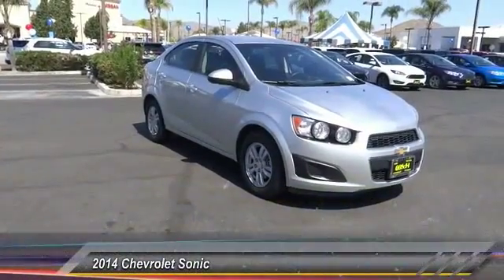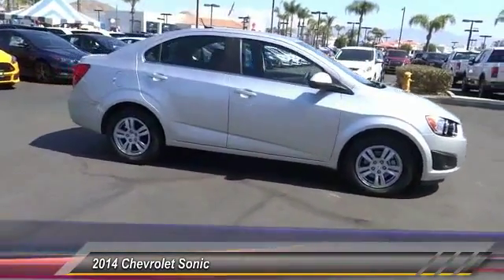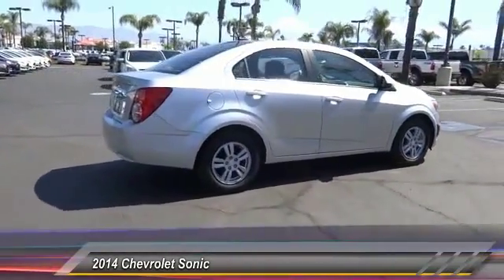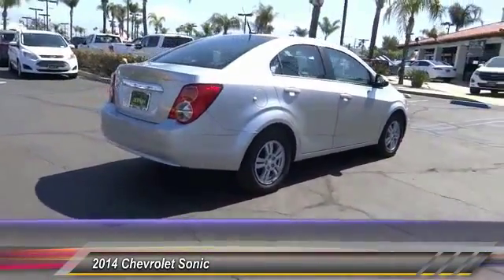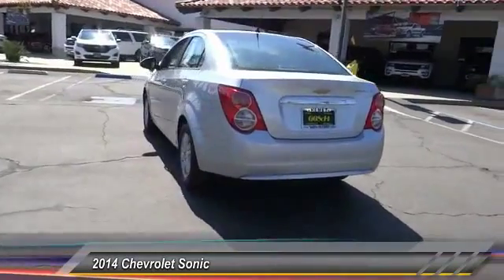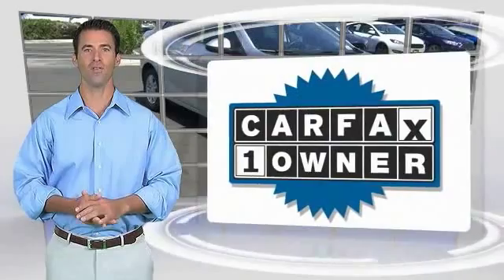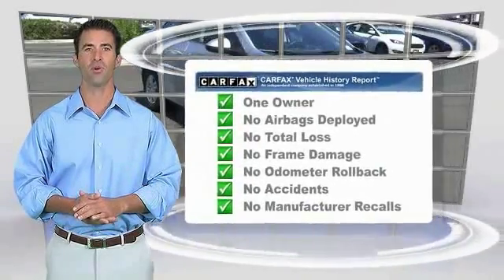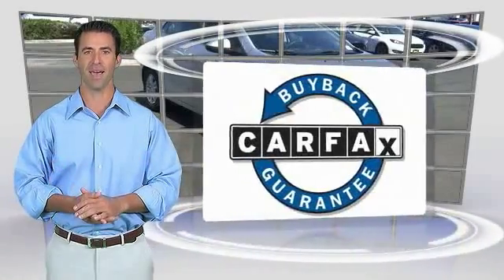2014 Chevrolet Sonic HEMET, SAN JACINTO, LAKEVIEW, PERRIS, PALM SPRINGS 217630XR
2014 Chevrolet Sonic 4dr Sdn Auto LT

GOSCH AUTO GROUP PROUDLY SERVING HEMET, SAN JACINTO, TEMECULA, MENIFEE, MURRIETA, AND SURROUNDING SOUTHERN CALIFORNIA LOCATIONS. THIS SILVER ICE METALLIC 2014 Chevrolet SONIC IS EQUIPPED WITH A Engine, ECOTEC 1.8L Variable Valve Timing DOHC 4-cylinder sequential MFI (138 hp [103 kW] @ 6300 rpm, 125 lb-ft of torque [168.8, AUTOMATIC TRANSMISSION, AND RECEIVES AN ESTIMATED 25 City/35 Hwy MPG. 2014 Chevrolet SONIC 4dr Sdn Auto LT This outstanding example of a 2014 Chevrolet Sonic LT is offered by Gosch Auto Group. Drive home in your new pre-owned vehicle with the confidence of knowing you're fully backed by the CARFAX Buyback Guarantee. The less money you spend at the pump, the more money you'll have to spend on you. So why not consider this wonderfully styled, fuel-efficient Chevrolet Sonic. The quintessential Chevrolet -- This Chevrolet Sonic LT speaks volumes about its owner, about uncompromising individuality, a passion for driving and standards far above the ordinary. This vehicle won't last long, take it home today. Please contact the Gosch Auto Group for more information. Stock #: 217630XR | VIN: 1G1JC5SH2E4176391 | 2014 Chevrolet Sonic 4dr Sdn Auto LT Gosch Ford Hemet